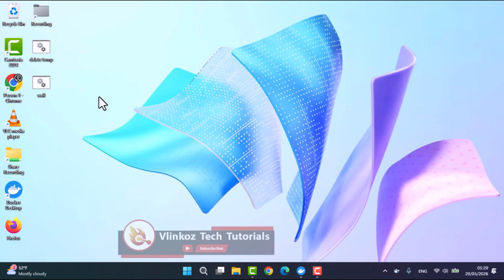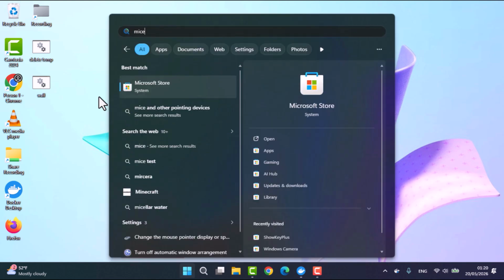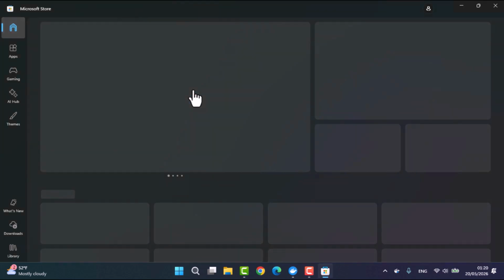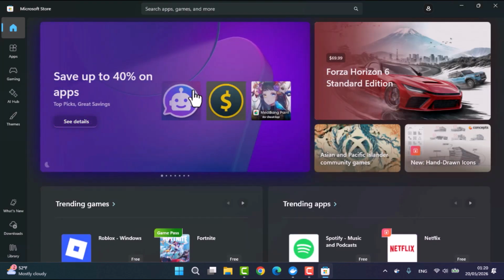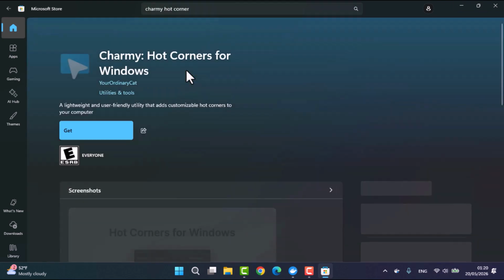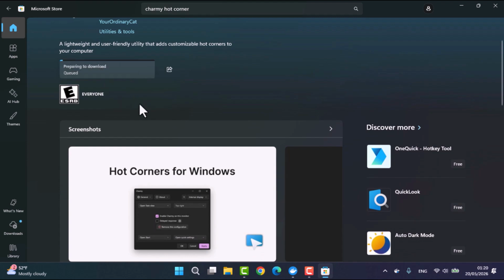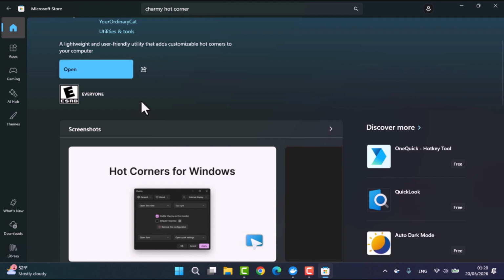How To Enable Hot Corners In Windows 11 Activate Hot Corners Windows 11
Unlock the power of Windows 11 hot corners with this simple guide. Learn how to easily enable this feature to boost your productivity and streamline your workflow.